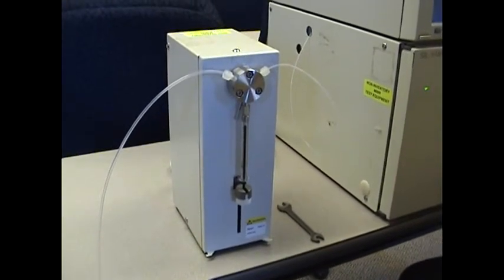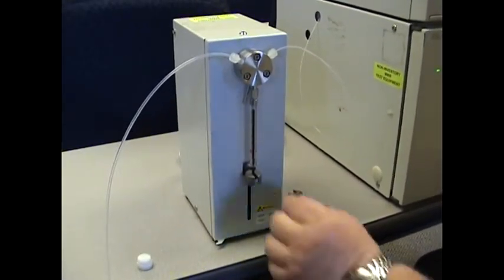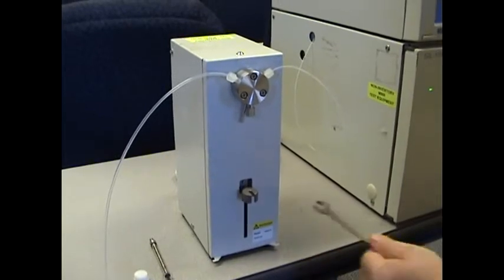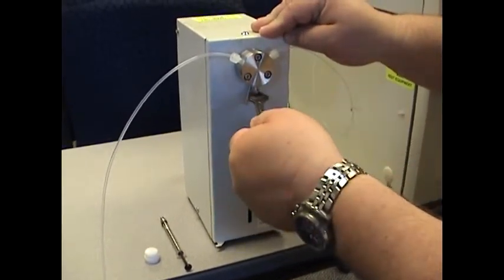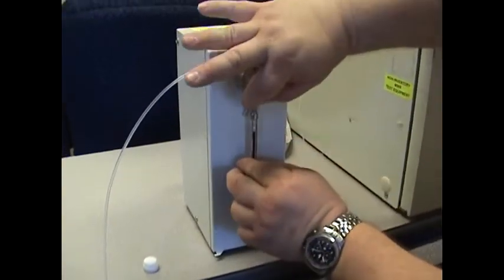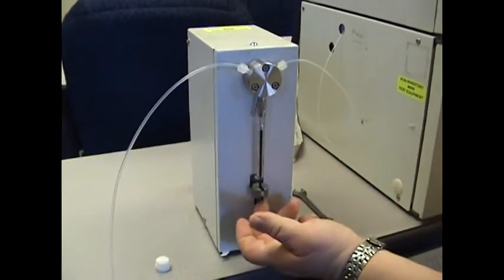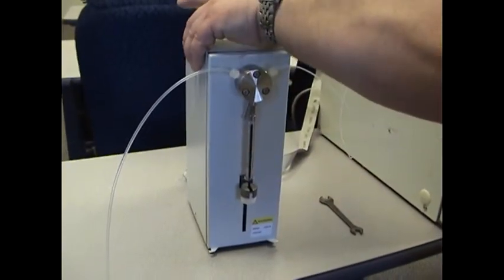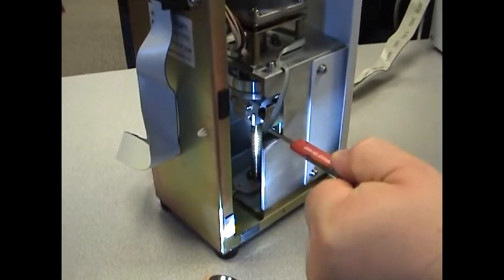Shimadzu SIL-10A Syringe Change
How to Change the Syringe on a Shimadzu SIL-10 autosampler for HPLC